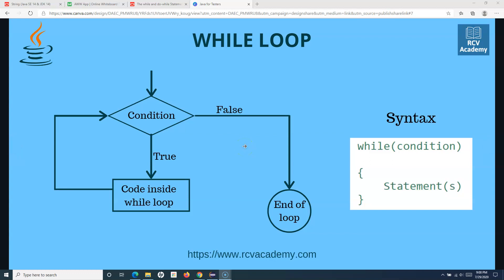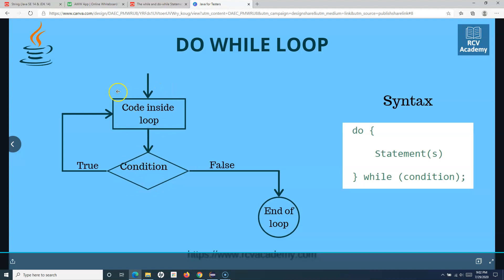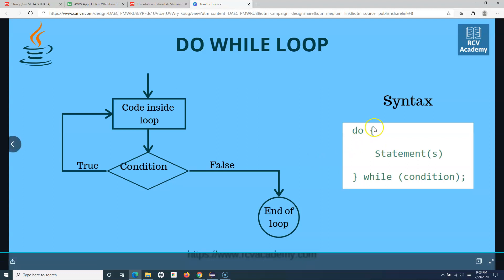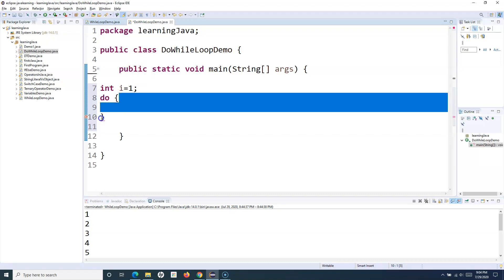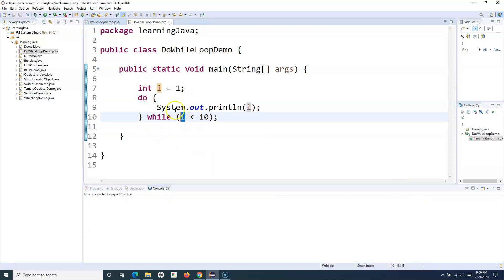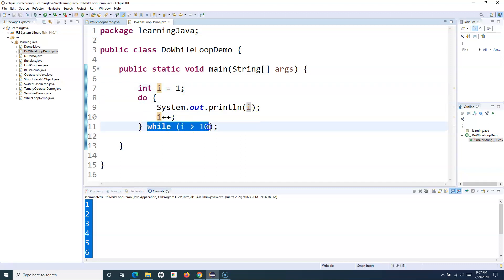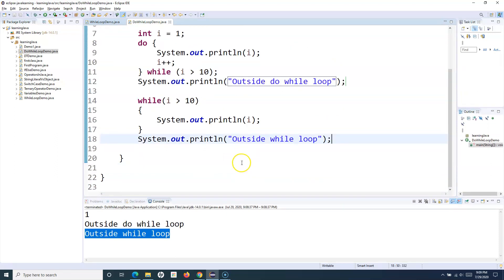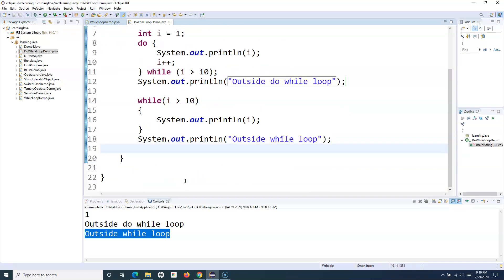Java for Testers #12 - How to use Do While Loop in Java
In this Java for Testers tutorial we will learn how to use Do While Loop in Java. Do while loop is almost similar to while loop except the exception that, in do while loop the condition is evaluated after the execution of loops body.

In do while loop, first the code block inside the loop is executed and then the condition gets evaluated, if the condition is evaluated to "true" then the control gets transferred to "do" block, else the control jumps out of the loop and moves to next statements after the loop.